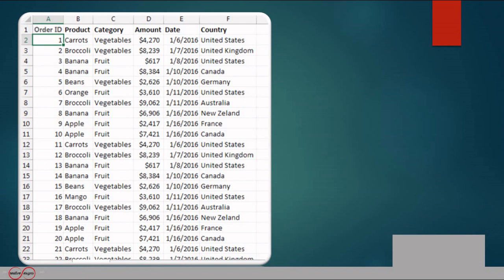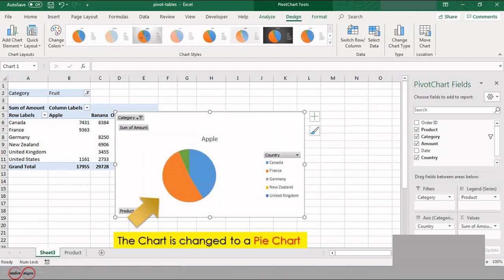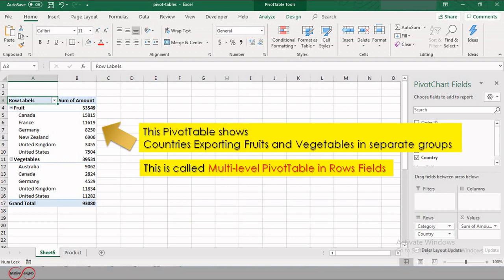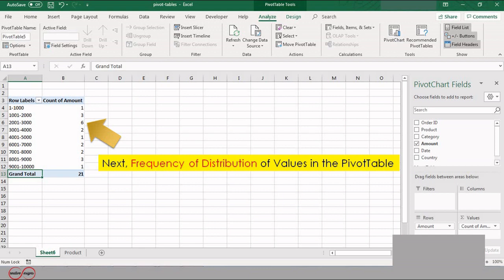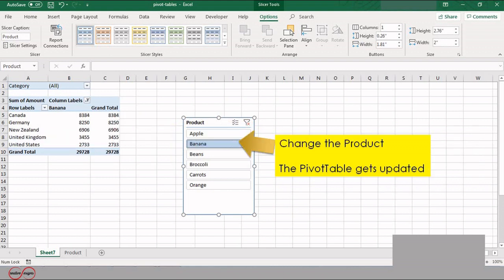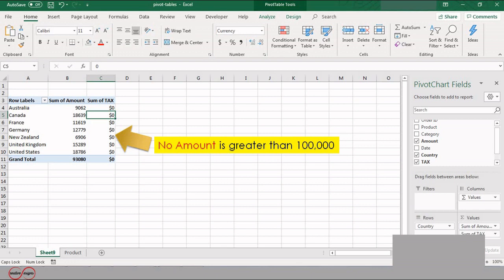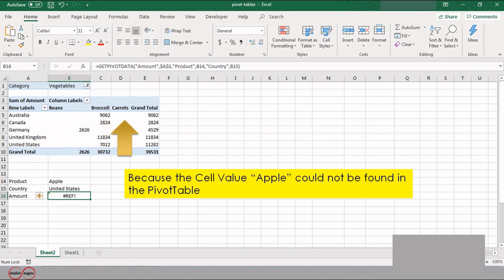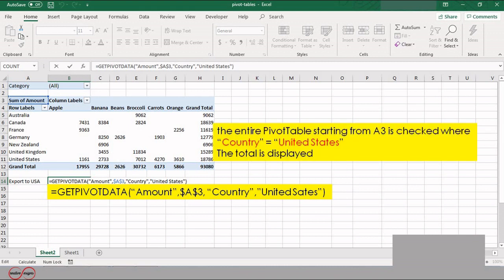Pivot Table Excel Tutorial for Beginners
Learn how to use PivotTables in Excel with this step-by-step tutorial for beginners.

Find out how to insert pivot tables and how to use recommended pivot tables. Learn what filter, column, row, and value mean. See how to use calculated fields to quickly analyze data in a pivot table. See how to summarize and show your values in different ways. Lastly, learn how to insert pivot charts, what defer layout update means